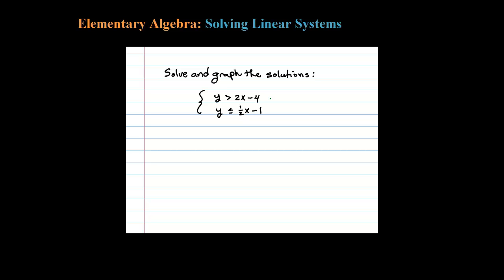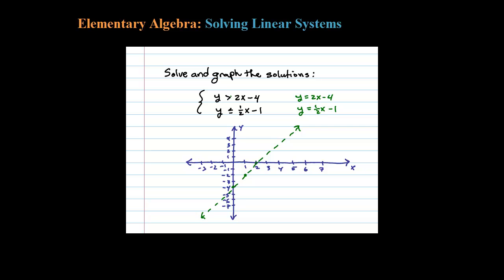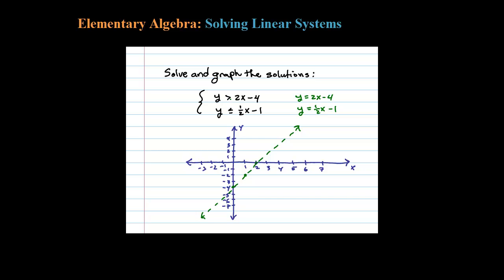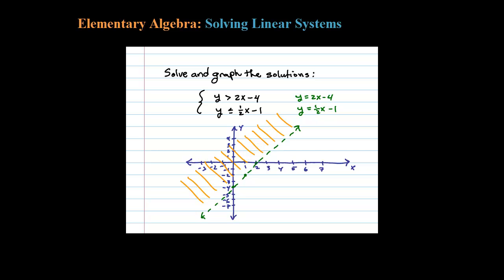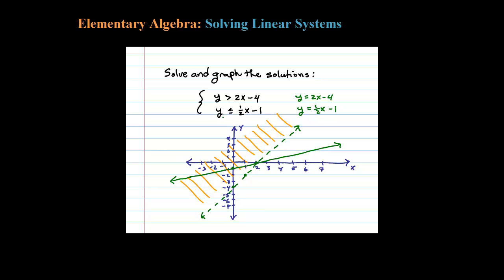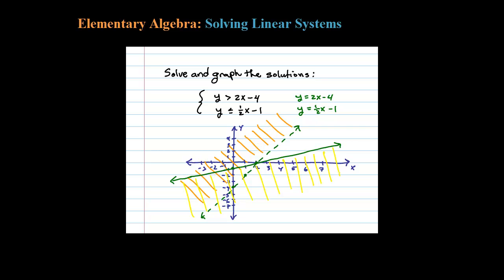Graph the Solutions to a System of Linear Inequalities